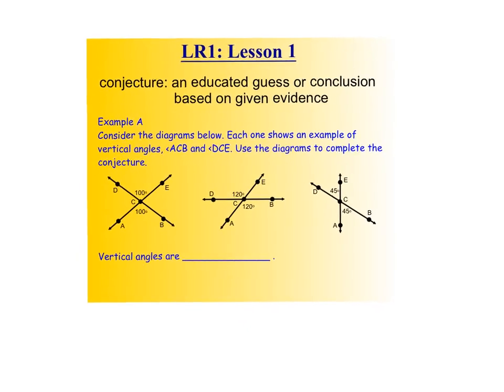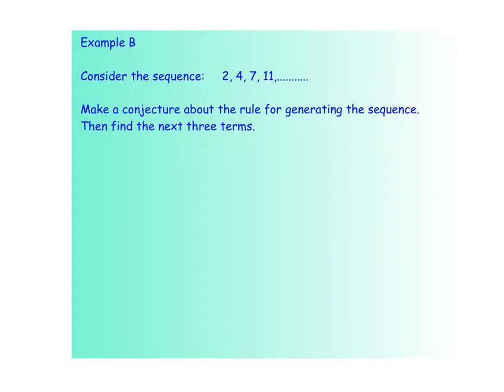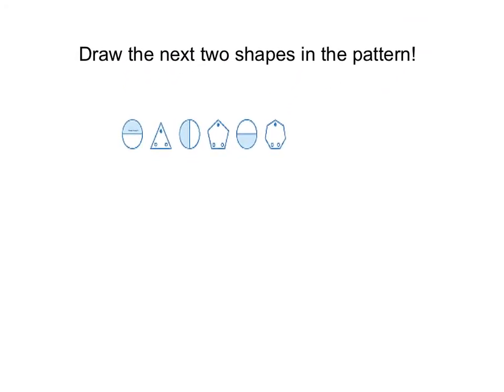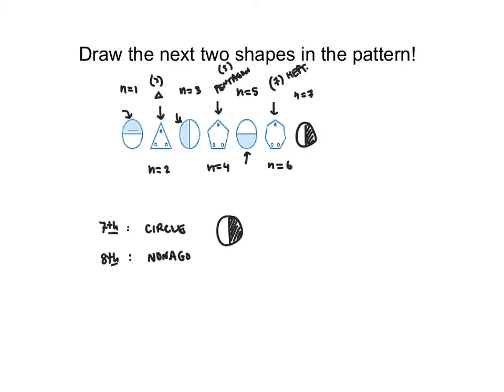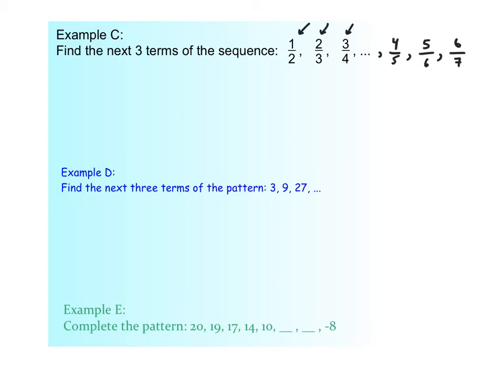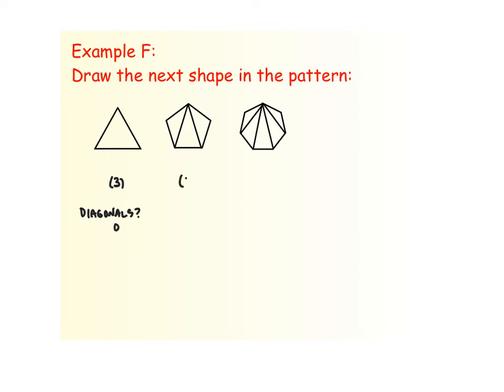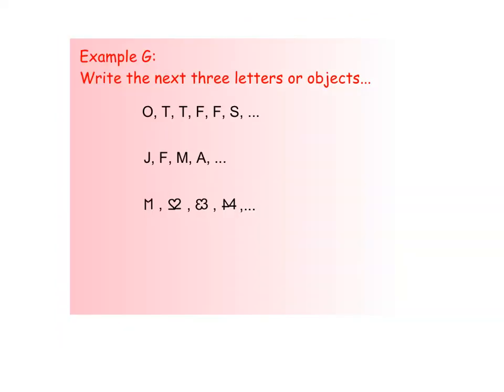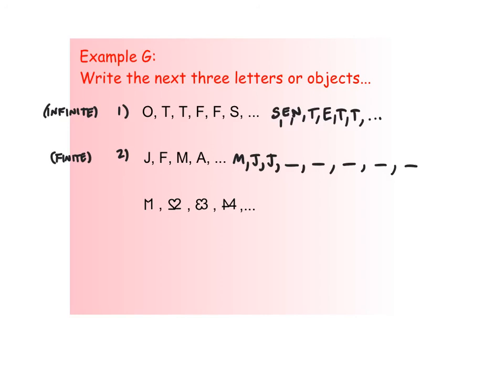GEO U2 Lesson 1 Notes